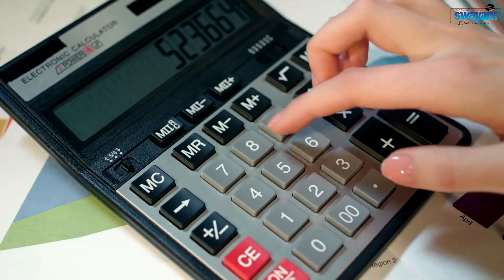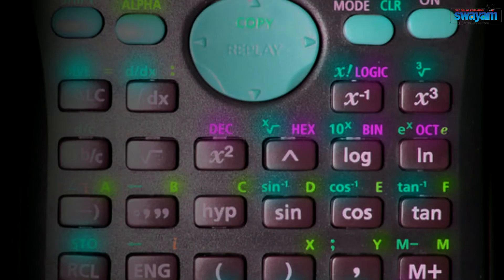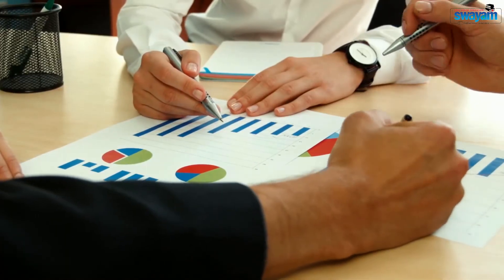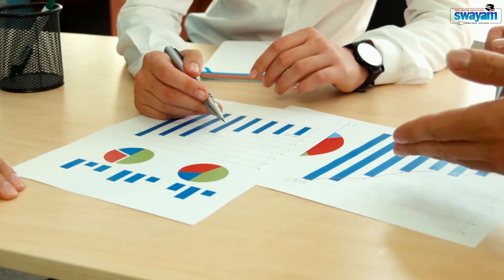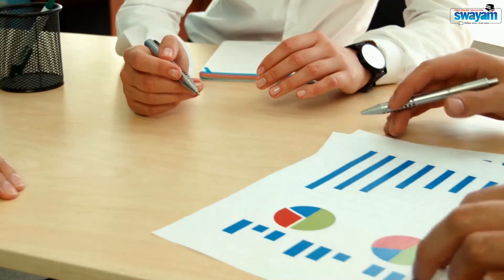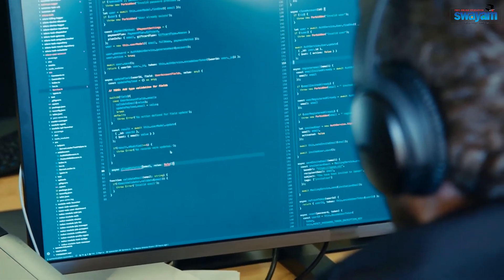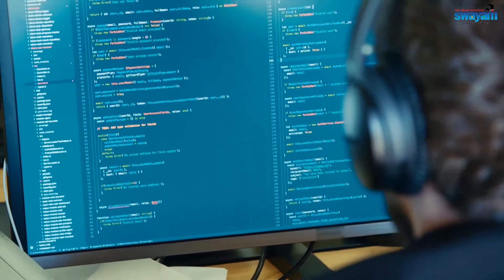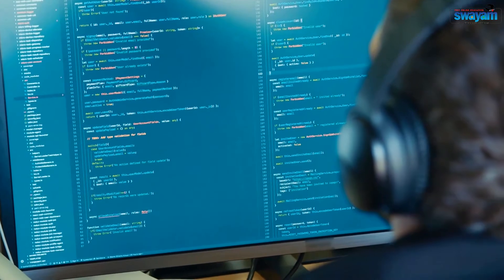Computational Economics - An Introduction | MOOC on SWAYAM | Basic ICT Skills